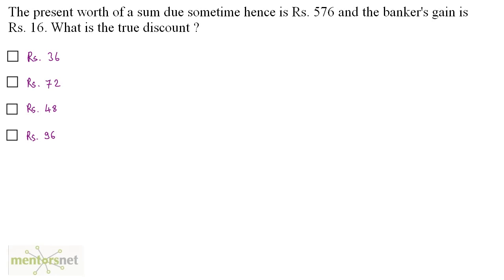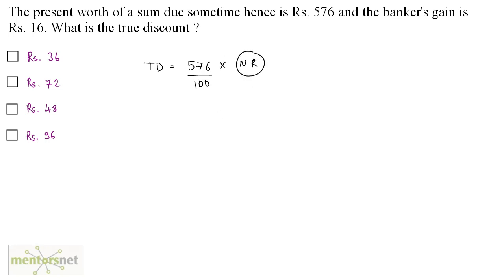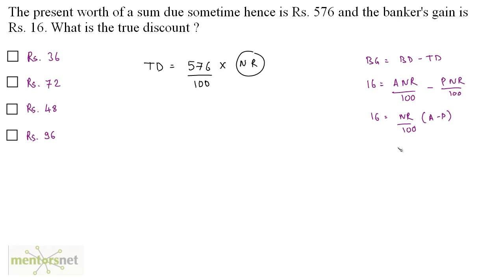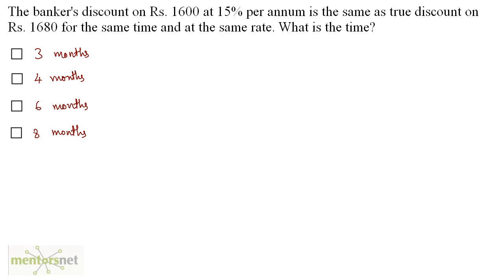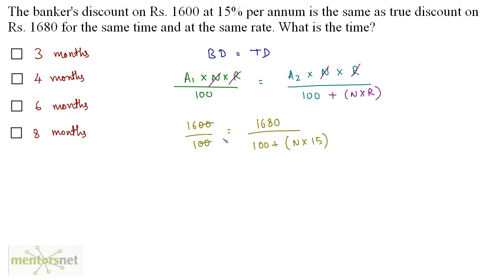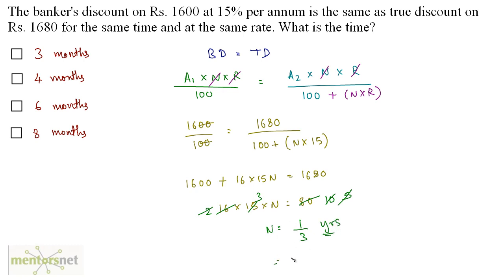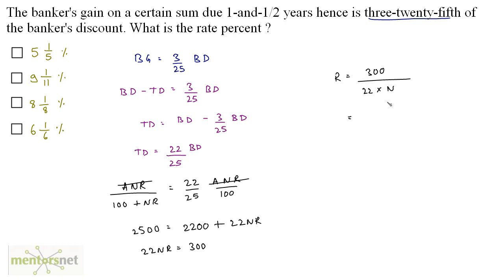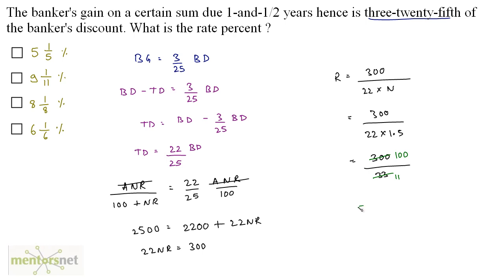QT 221 Question Set 2 on Bankers Discount